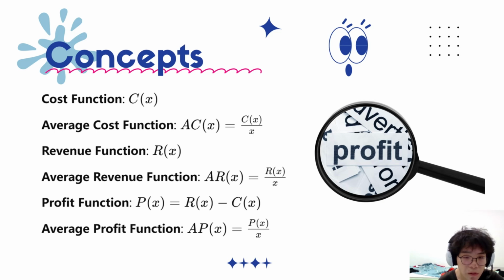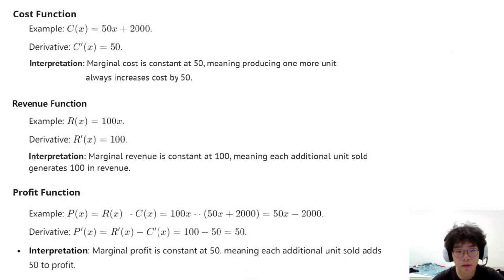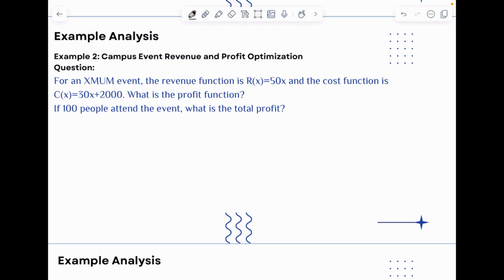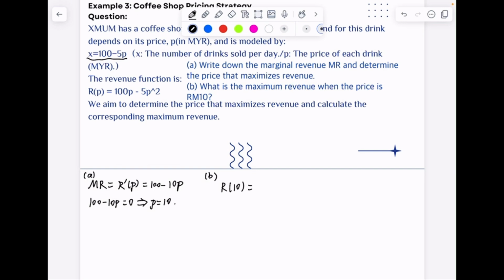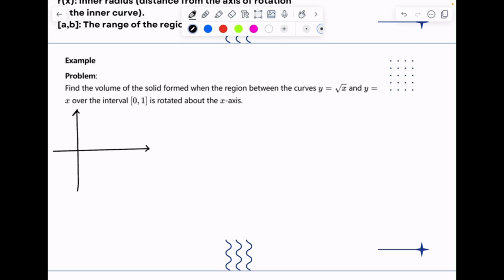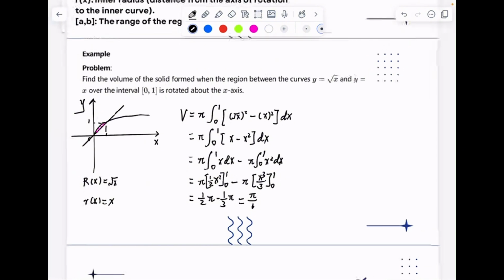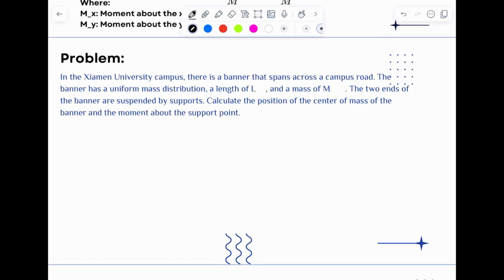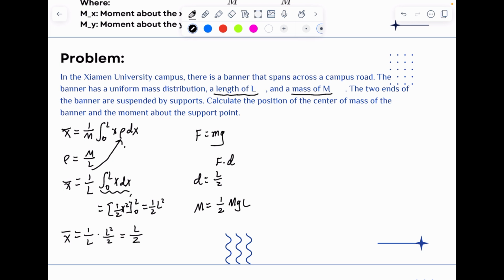Applications of Calculus